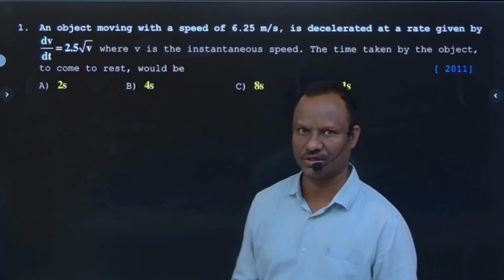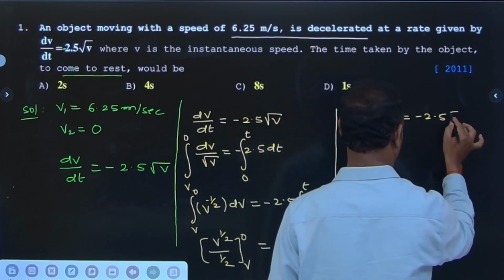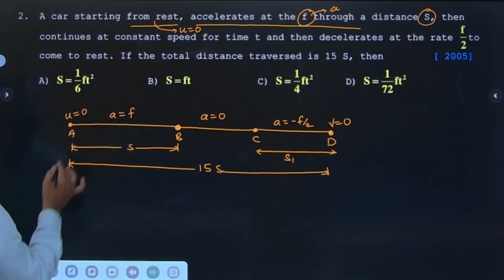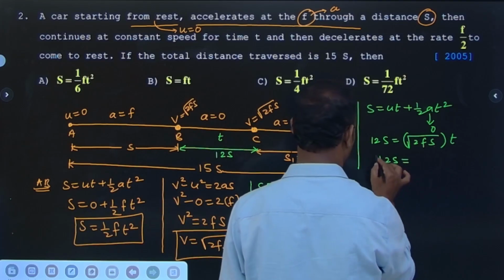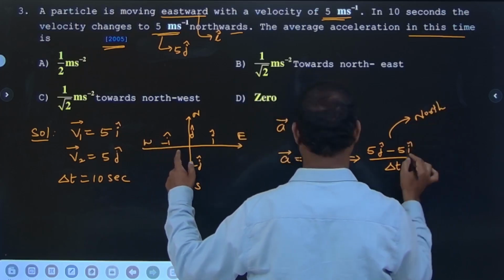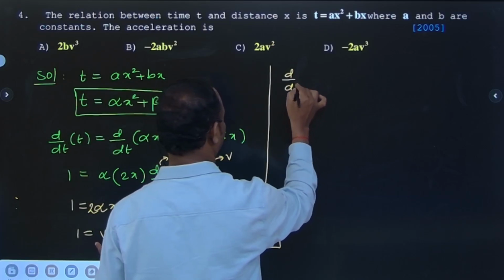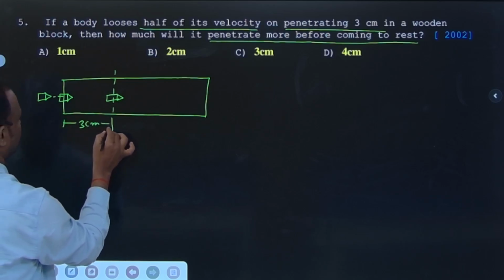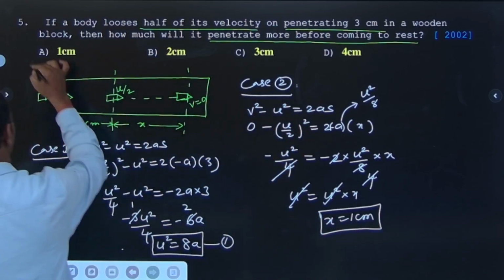Lecture-3 | JEE MAINS 2025